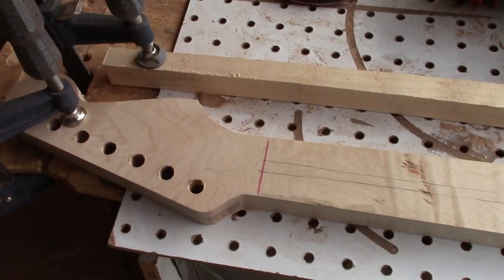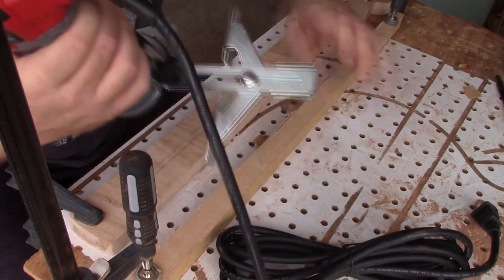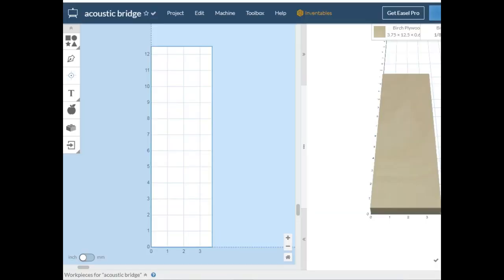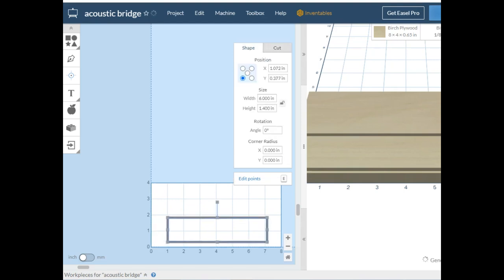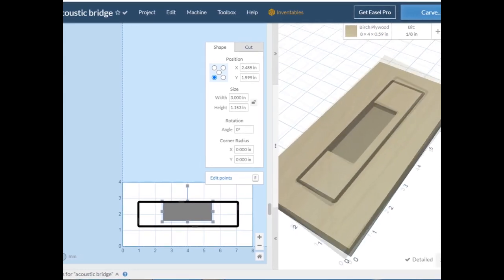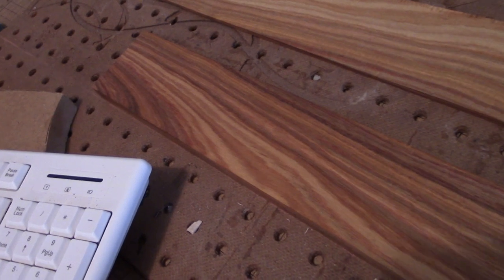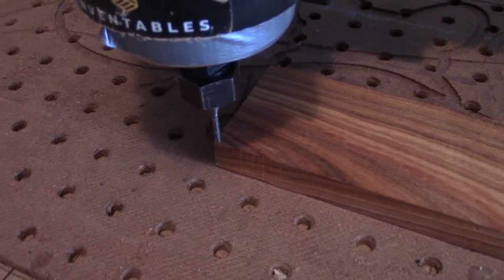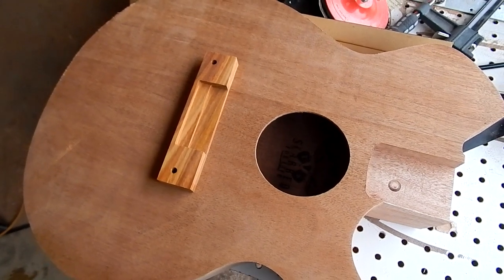MAKE an ADJUSTABLE BRIDGE For YOUR ACOUSTIC GUITAR Using Easel From INVENTABLES!!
My E-bay store

Or a T-shirt from below!